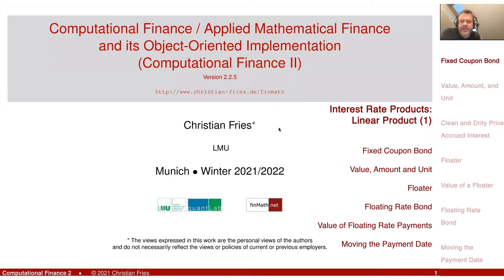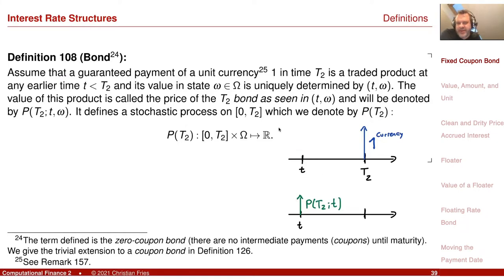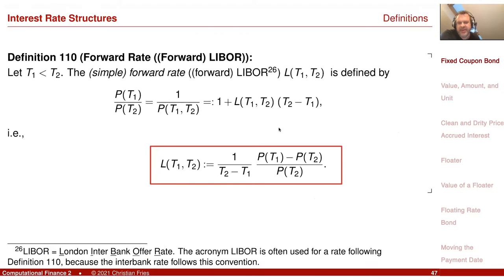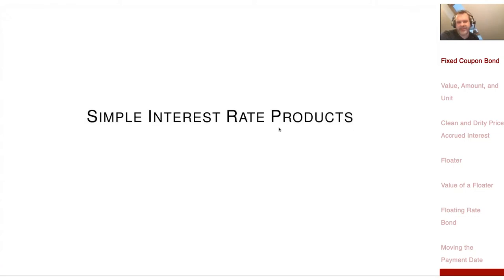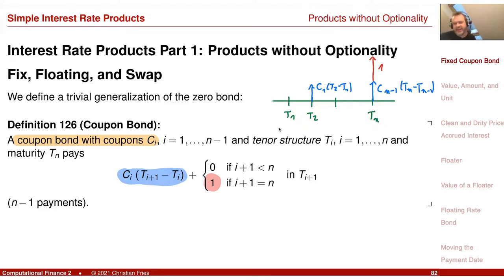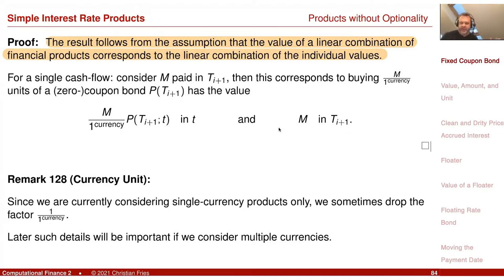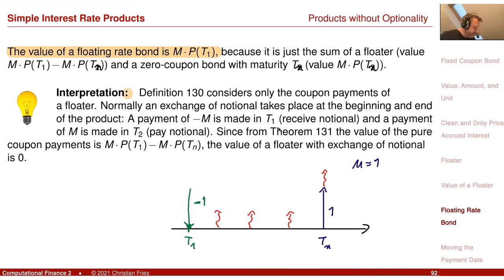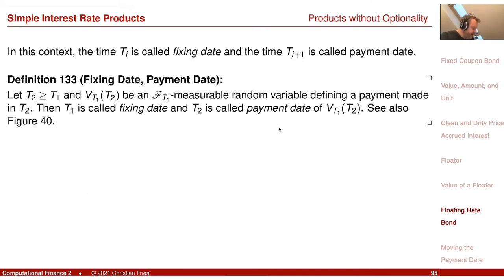Lecture 2021-2: Appl. Math. Fin./Computational Finance 2 (05): Linear Interest Rate Products 1/4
Lecture 2021-2: Applied Mathematical Finance / Computational Finance 2: Session 05: Interest Rate Products 1 - Linear Products 1/4